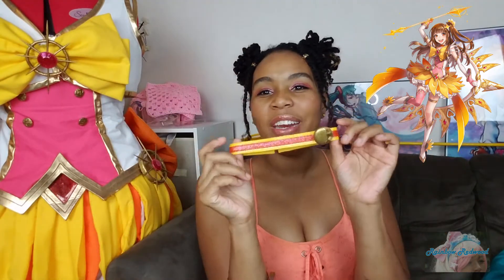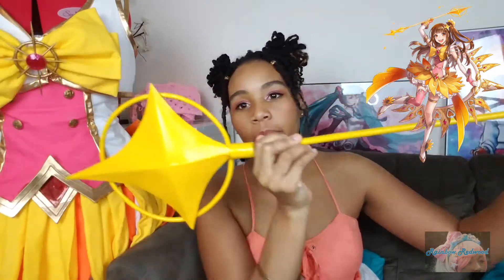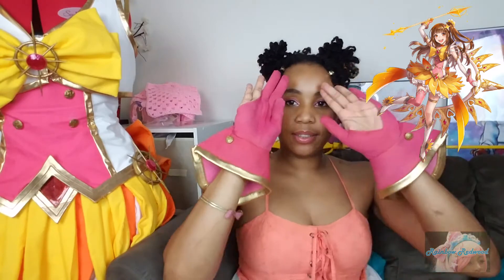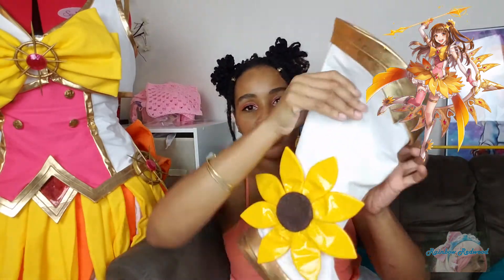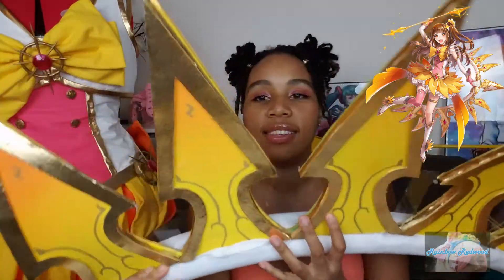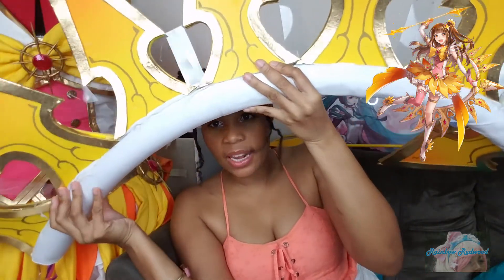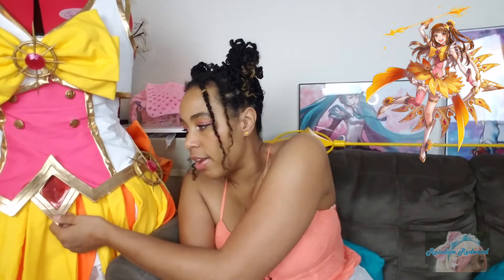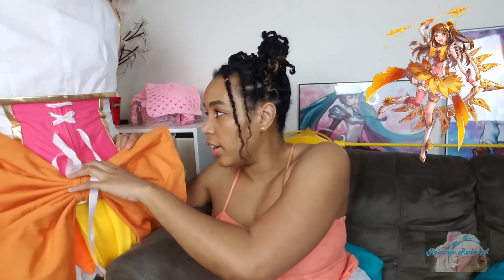Competition Cosplay Final Update: Eitaso ( From Phantom of the Kill)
Even though this little series was not planned what do you think? I don't think I'll do a Cosplay along for my next competition cosplay because it'll take too long but I can do progress updates like I did for this one if you guys would like ^_^